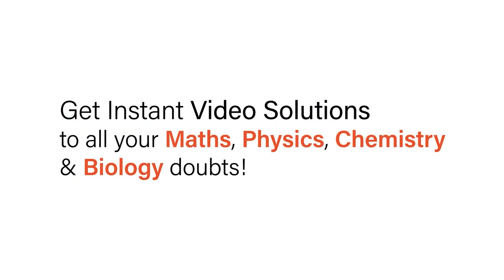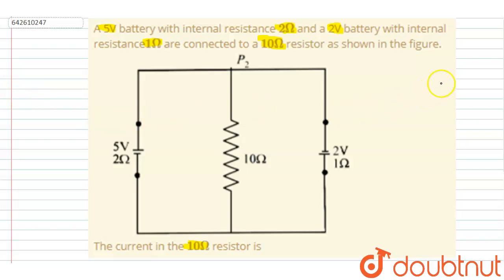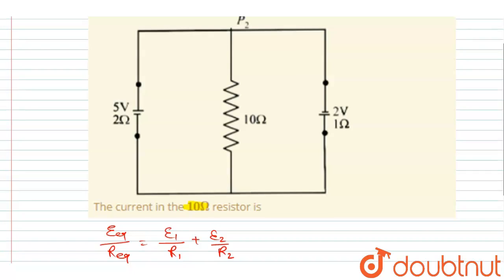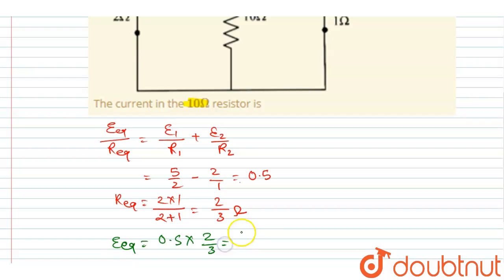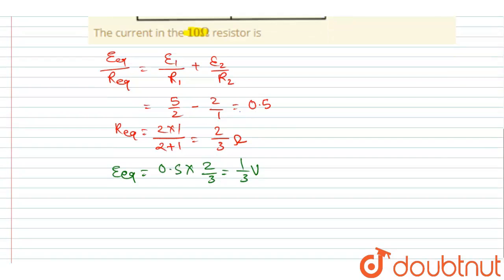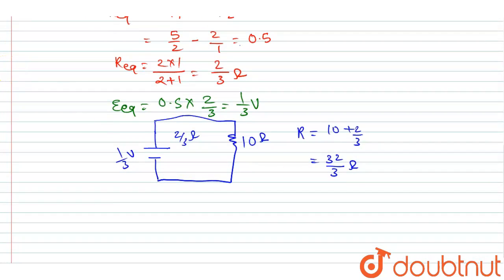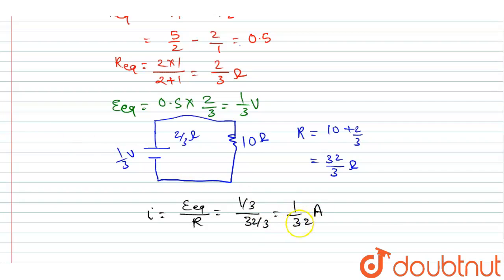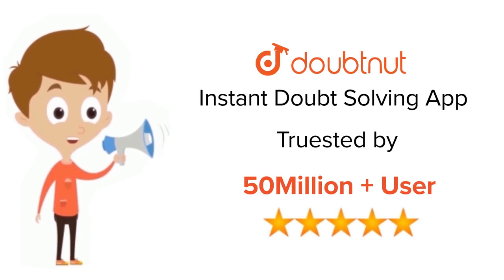A 5V battery with internal resistance 2Omega and a 2V battery with internal resistance1Omega are...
A 5V battery with internal resistance 2Omega and a 2V battery with internal resistance1Omega are connected to a 10Omega resistor as shown in the figure.The current in the 10Omega resistor is
Class: 12
Subject: PHYSICS
Chapter: JEE MAINS
Board:IIT JEE

👉 Have Any Query? Ask Us.